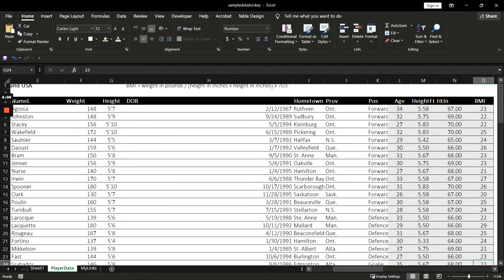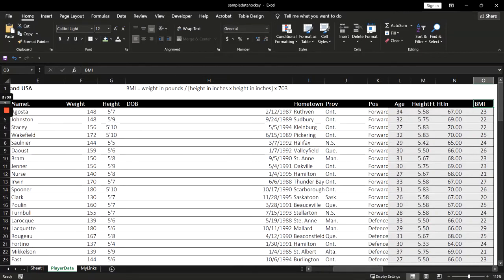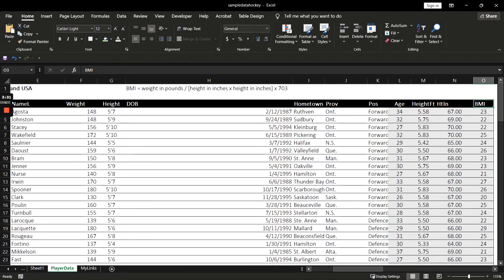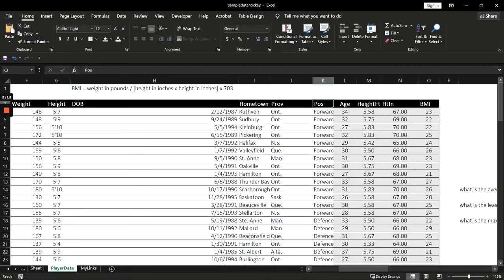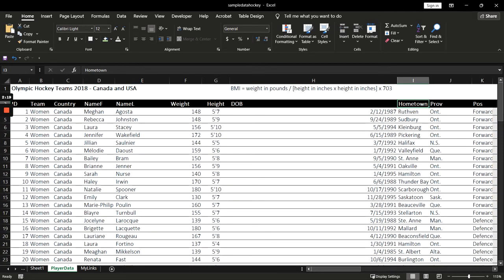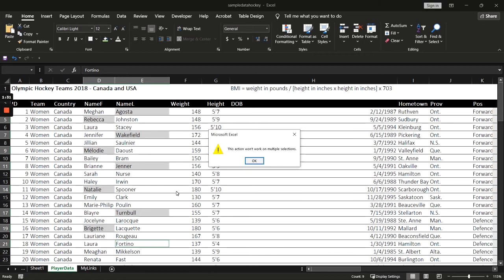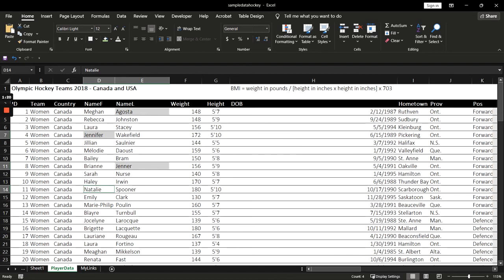2 Excel Quick movement in a spreadsheet